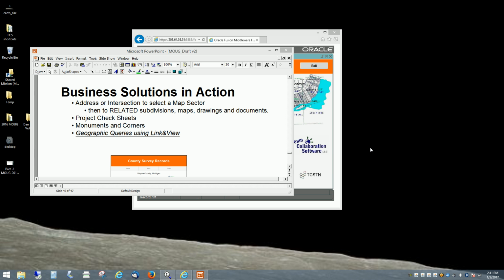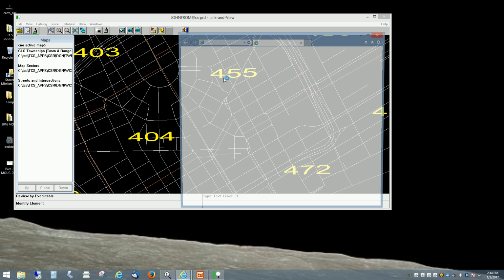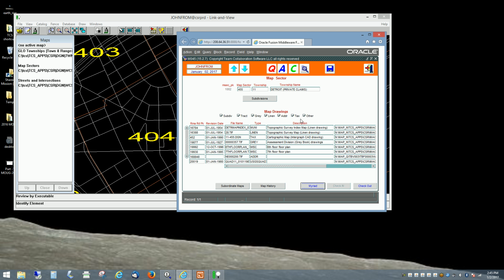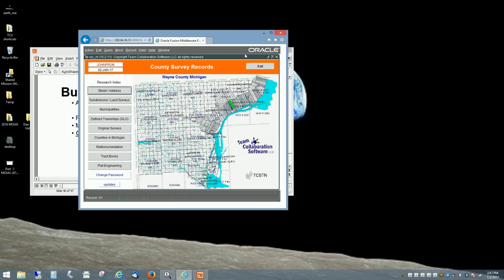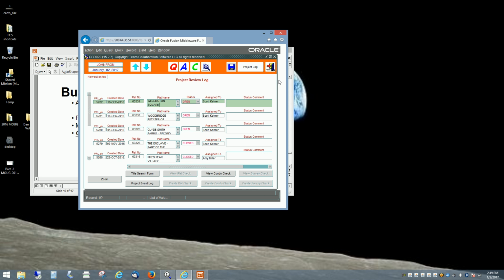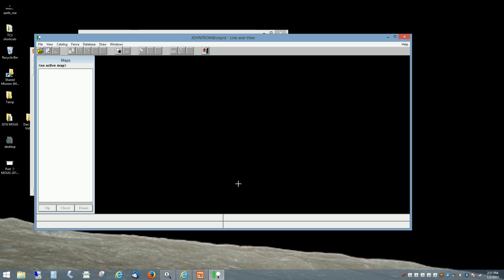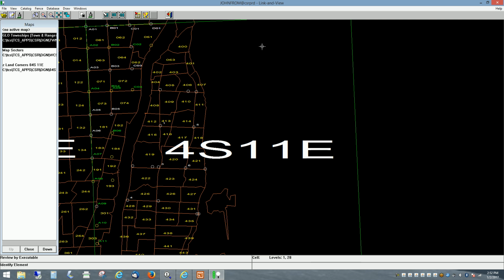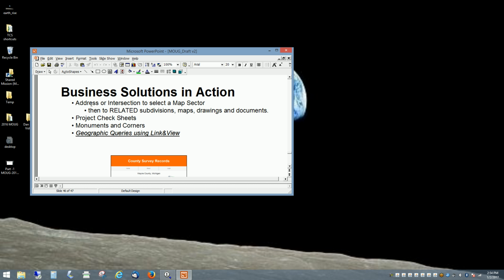MOUS 2016 Part 2 Geographical Queries in the Cloud